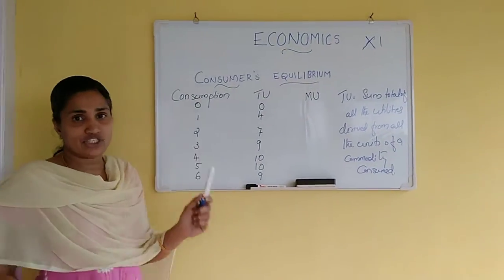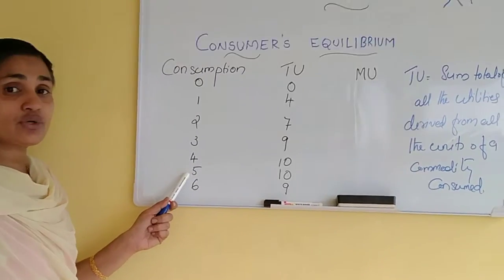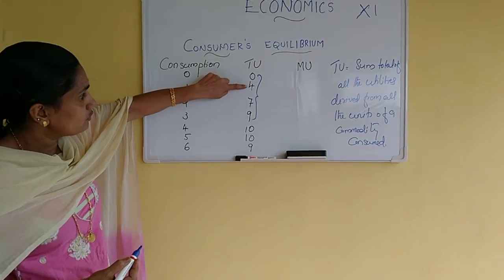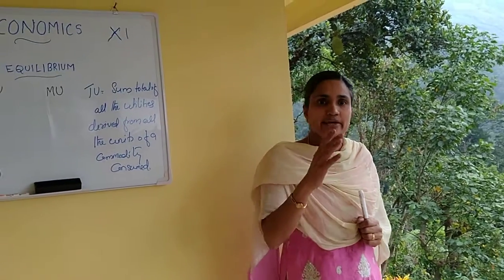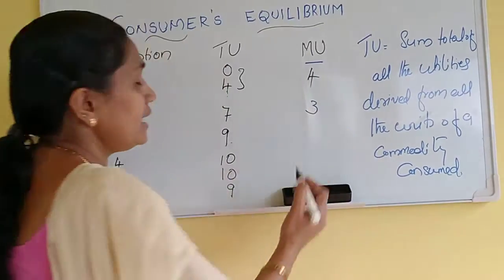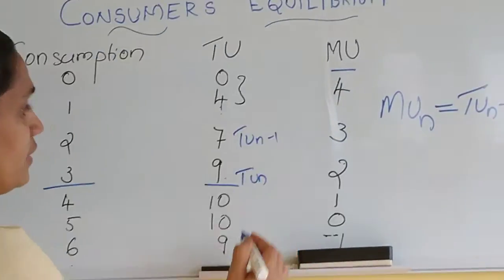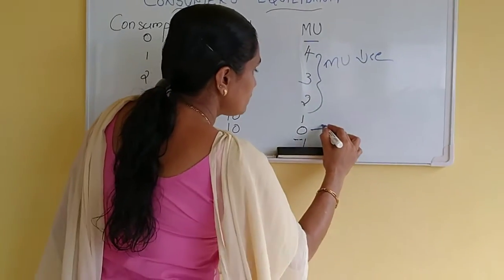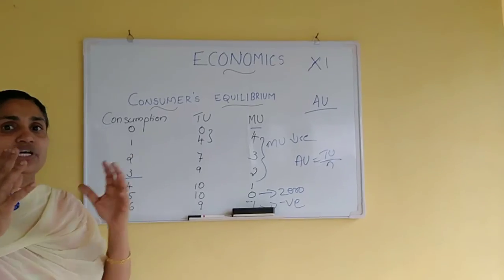Consumers equilibrium utility analysis part 2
XI micro economics